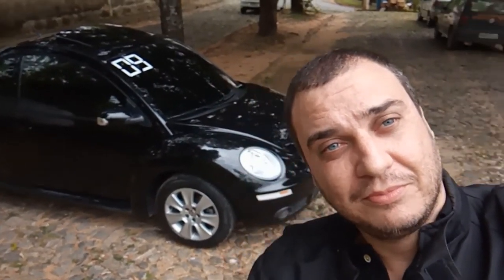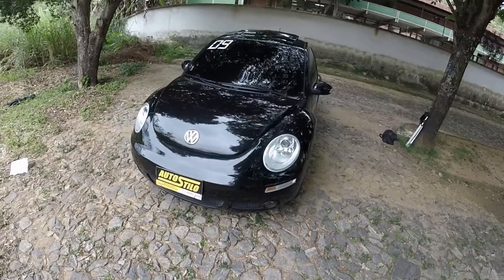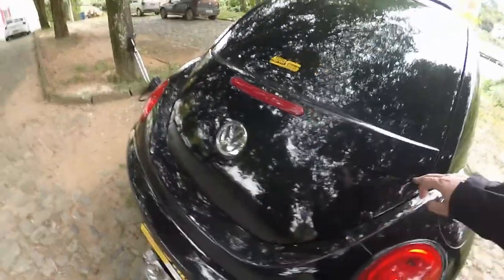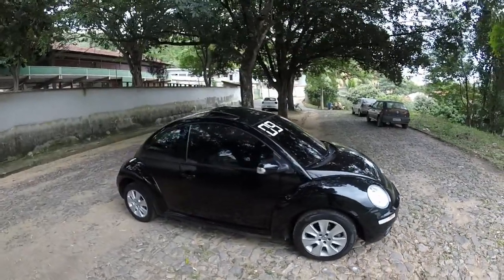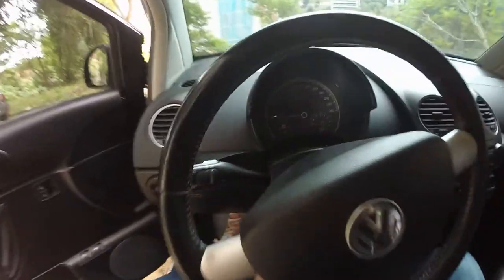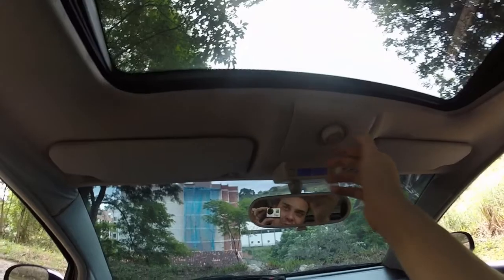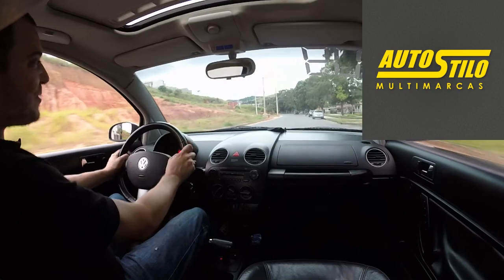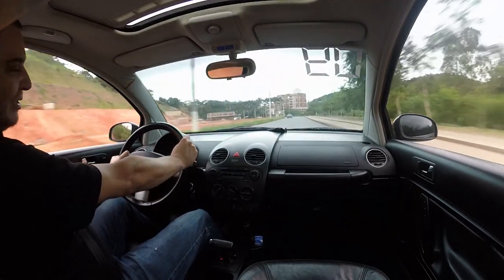VW NEW BEETLE 2.0 (2010) : Retrô e robusto (acredite!)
Confira avaliação com o novo Fusca, o VW New Beetle; na sua versão primeira versão com o bom motor 2.0 8v. Um carro diferenciado em detalhes!